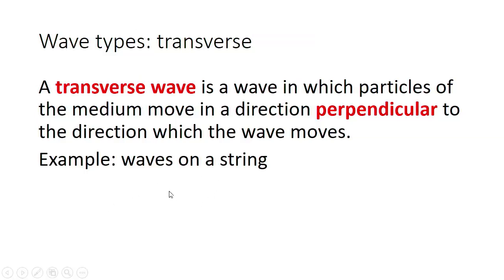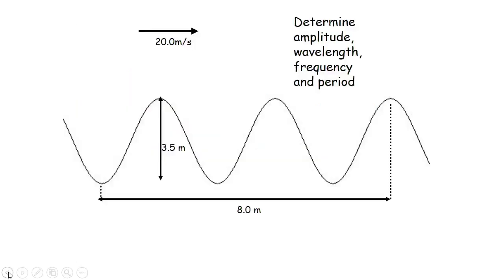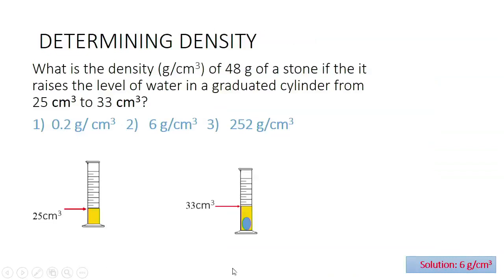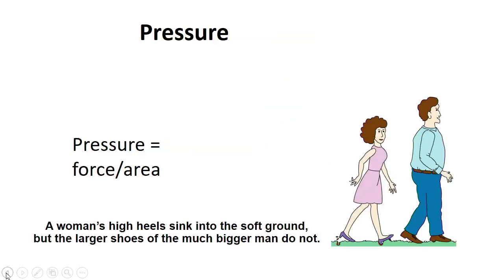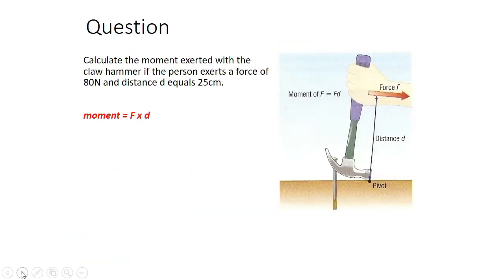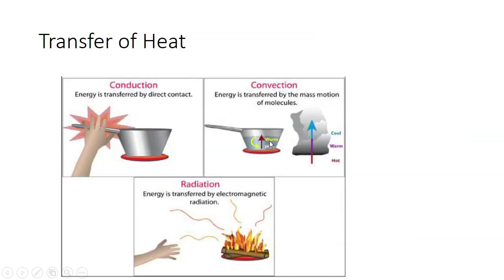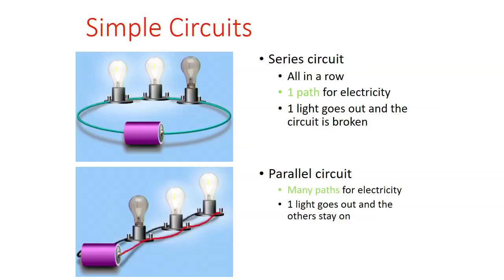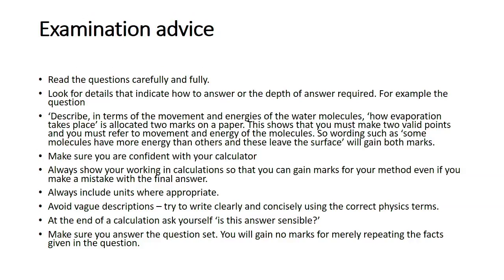IOL CC BES NSH31